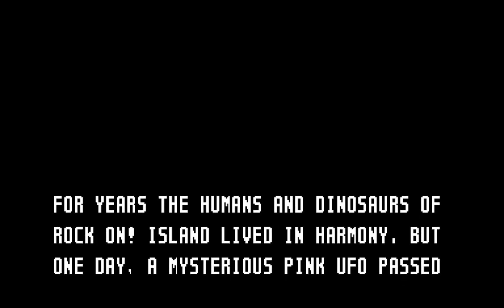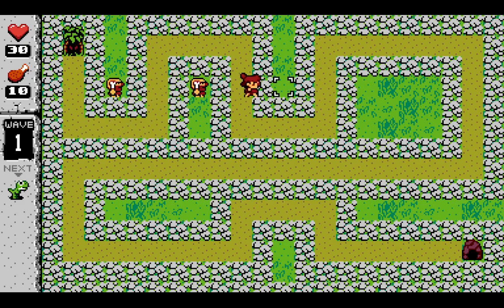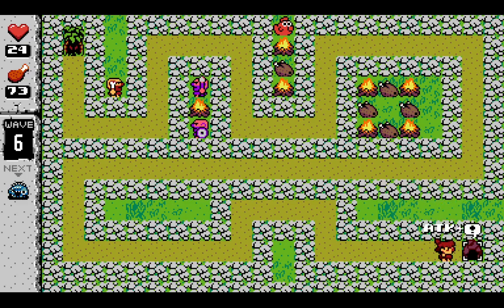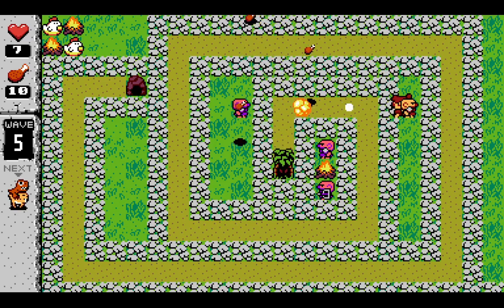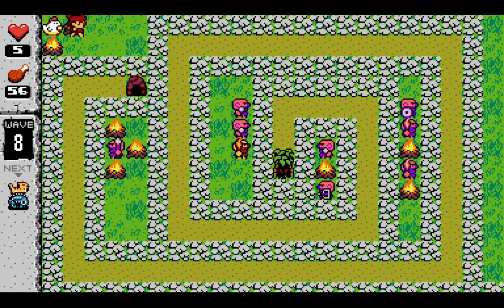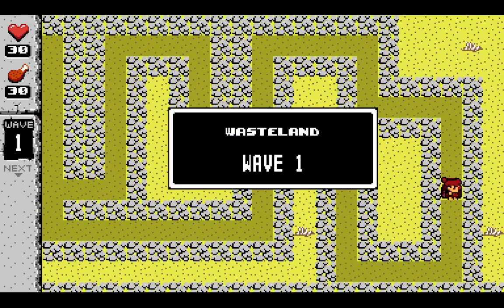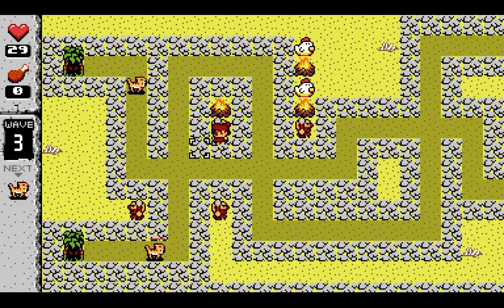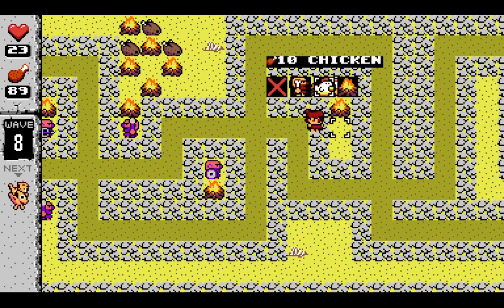Retro Style Bloons! - UFO 50 Rock On! Island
This here is a fun time! If you're a fan of tower defenses then you'll really enjoy this game. It may only have a few towers but the difficulty really ramps up and has a lot of options for optimizing and trying new ideas!

Links